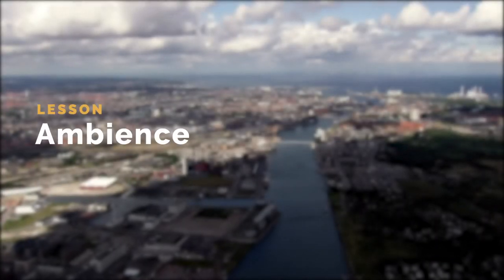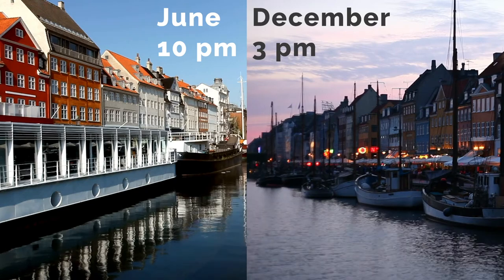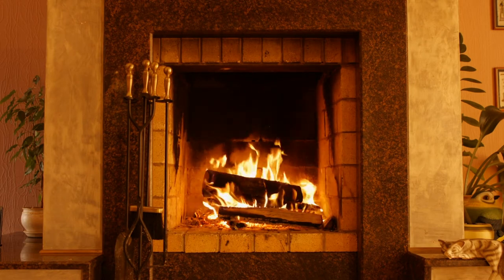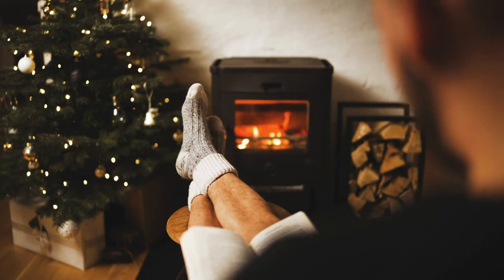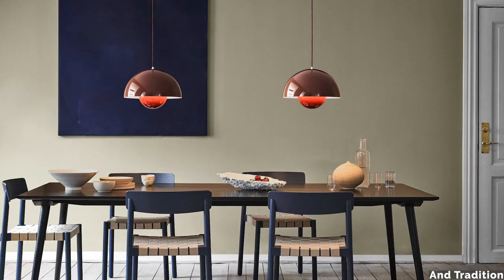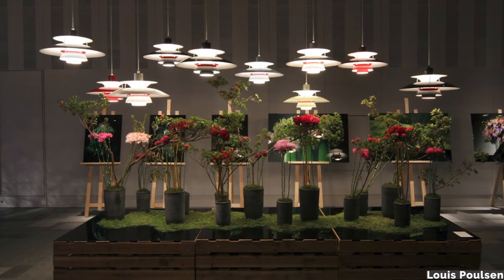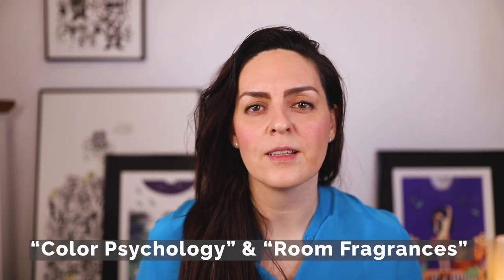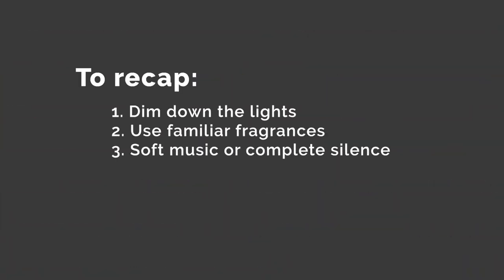A Hygge Home. Ambience.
A lesson from my class "A Hygge Home. Danish Interior Design Principles for Cosiness and Comfort." You can find it here: